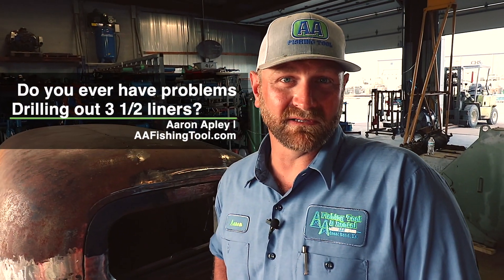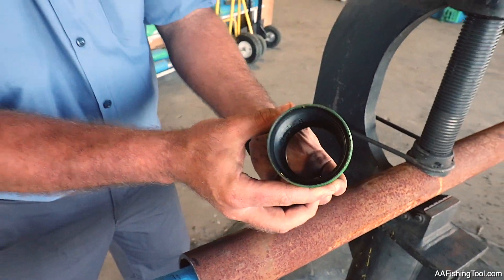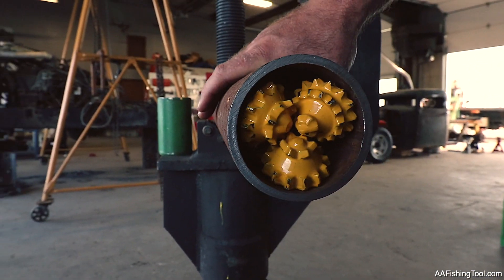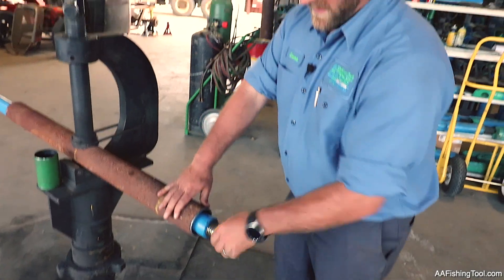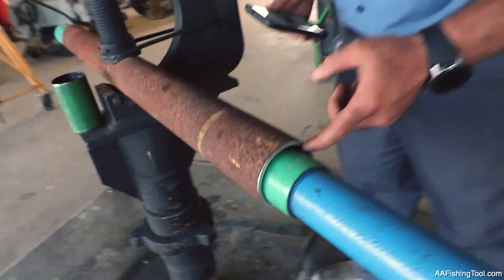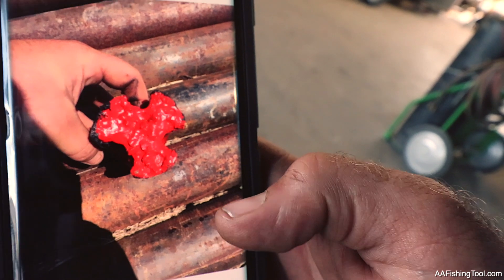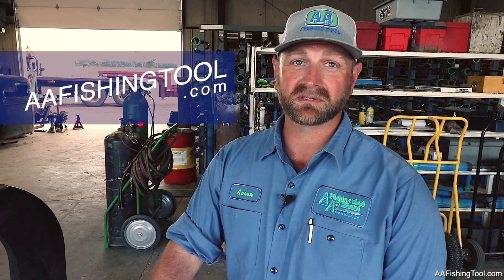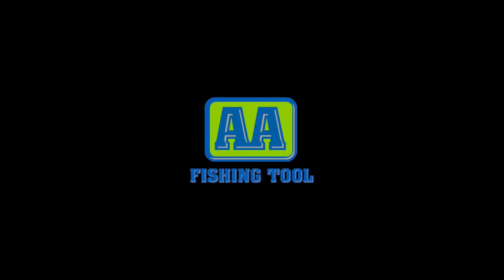Oilfield Services Demonstration of Fishing Tools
We decided to step into the shop and provide a demonstration of just one small part of our oilfield services.

Have you ever had trouble drilling out a 3 1/2 liner?

jumps in front of the camera to give you this oilfield services inside scoop to help you get out of a jam.

The information about the mud pump alone is worth watching this video.